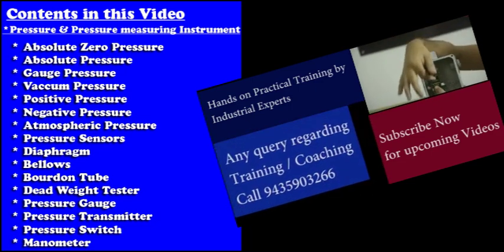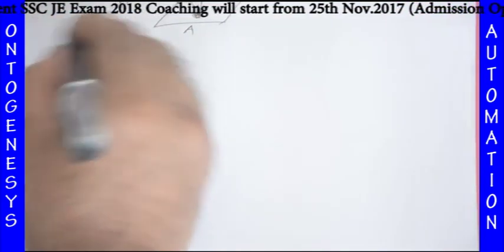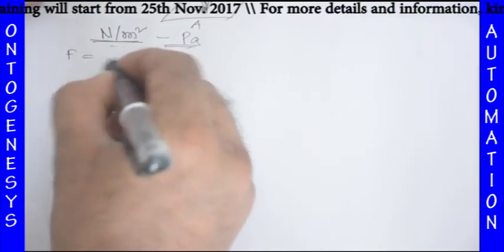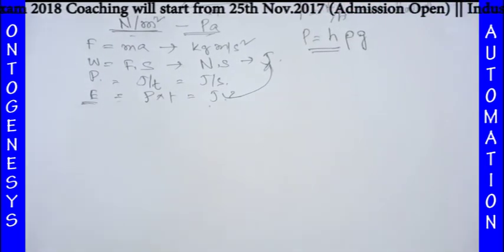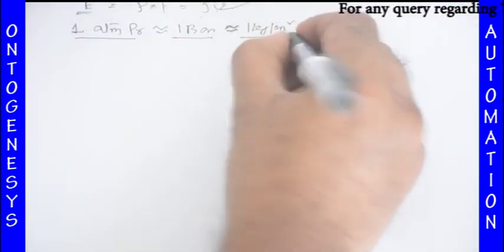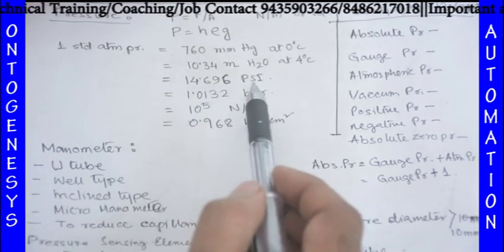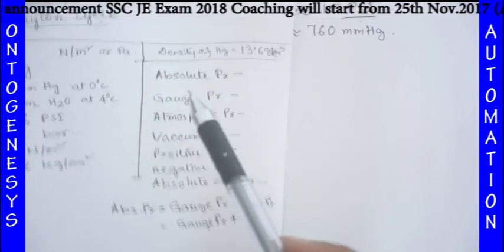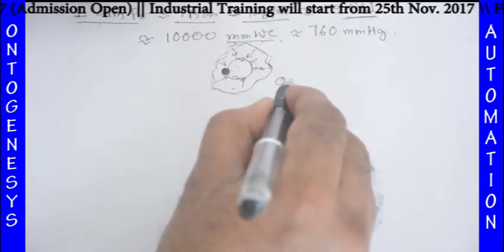SSC JE Exam Mechanical Branch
Mechanical SSC JE Part2
Pressure & Pressure Measuring Instrument
Preparation for all Exam.

Ontogenesys Automation’s vision is to diminish the gap between academic curriculum & practical industrial battle field by providing complete practical training or Coaching.